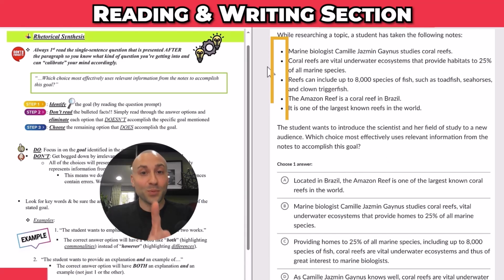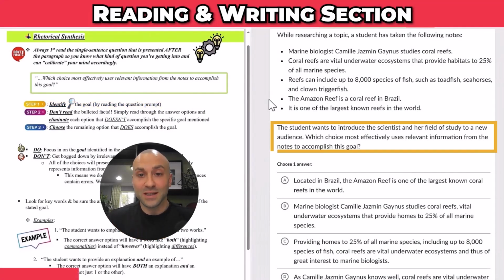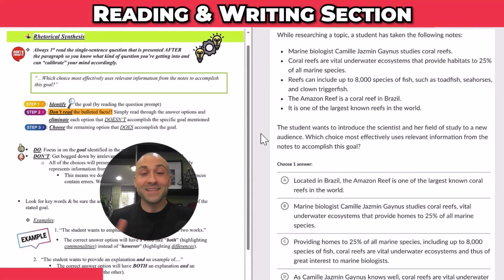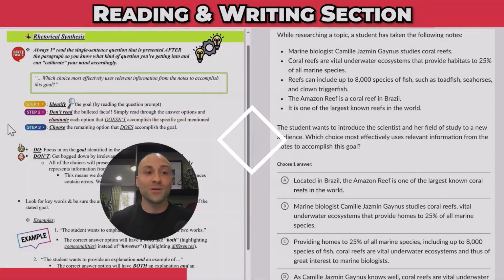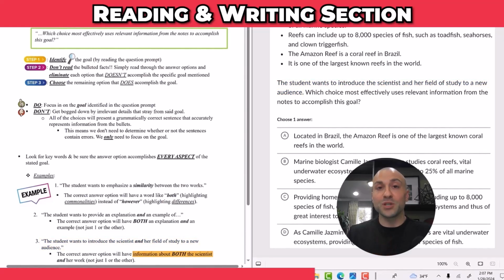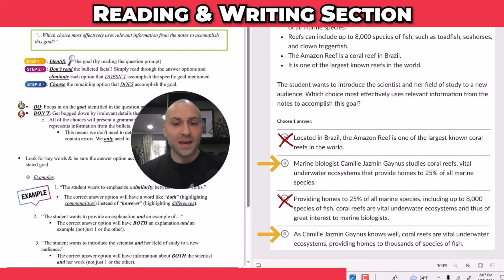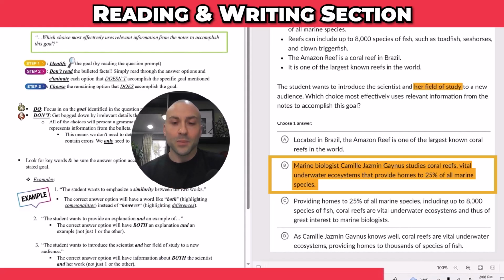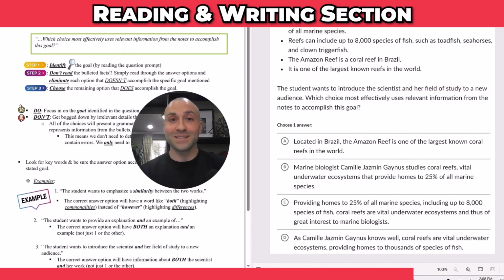SAT Question: Rhetorical Synthesis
Learn how to tackle every SAT Reading & Writing question on the Rhetorical Synthesis theme in just 2 minutes! Watch as we break it down into 3 simple, effective steps that make mastering this question type a breeze.